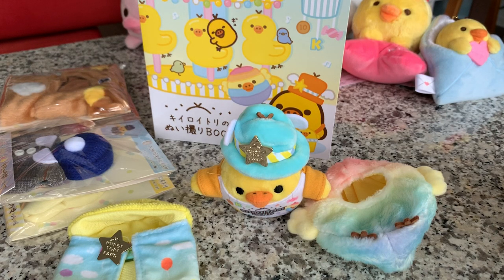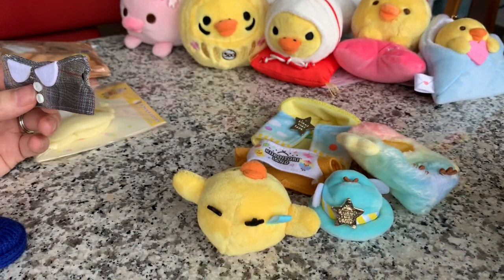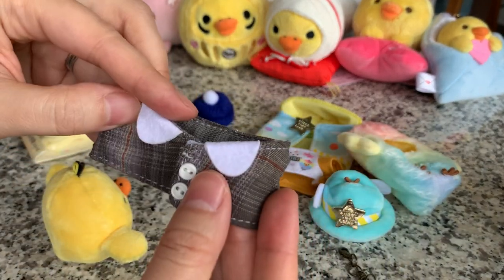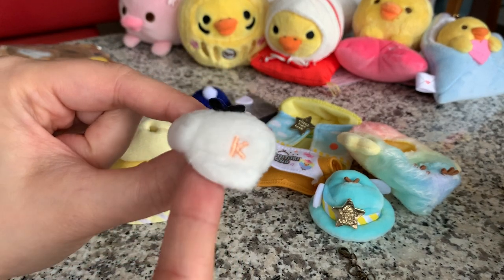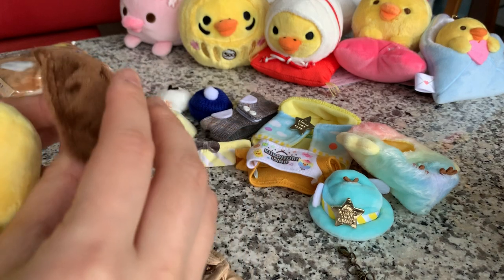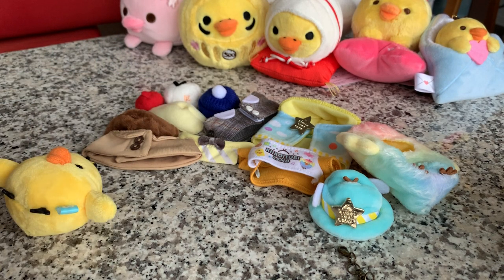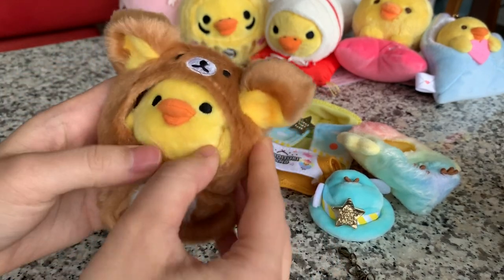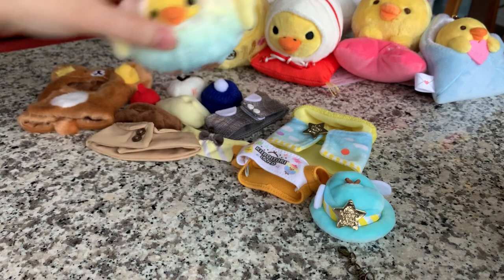Kiiroitori Dress Up!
Continuation of MomoMachiko’s shopping haul - focusing on the little dress up outfits for Kiiroitori!

She collects Kiiroitori (the yellow bird from Rilakkuma by San-X) as well as other cute yellow birds. I brought home an awesome haul for her to add to her collection.